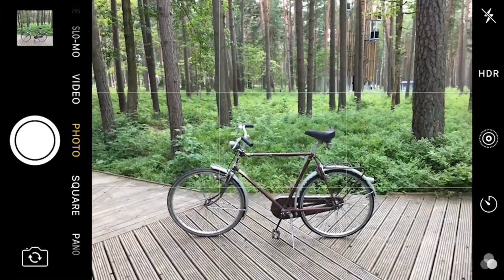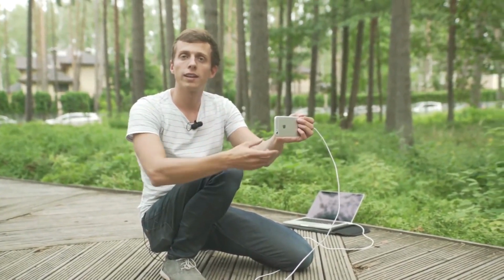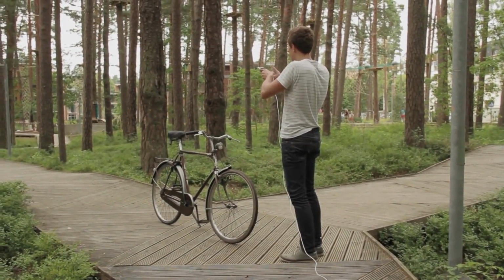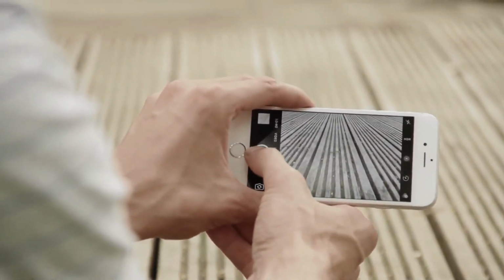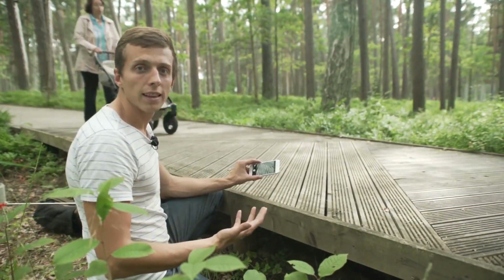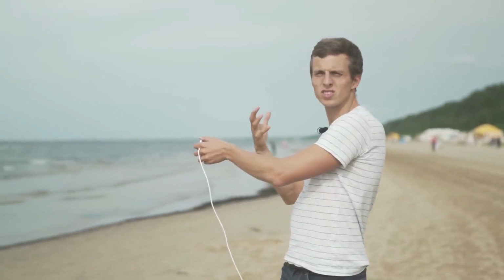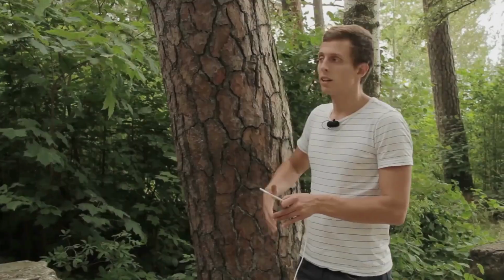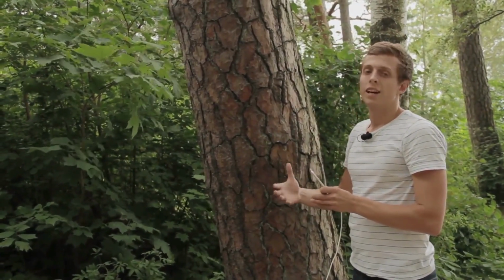How To Find The Best Angle and Take Better Photos With Your iPhone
Watch this iPhone photography tutorial to discover how to find the best angle for your iPhone photos.